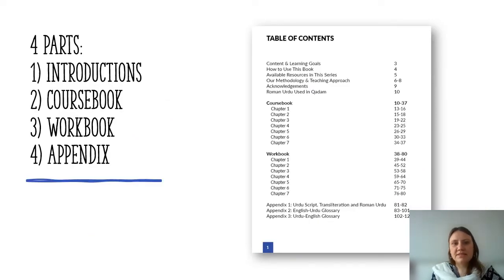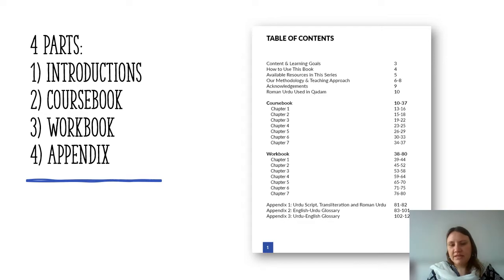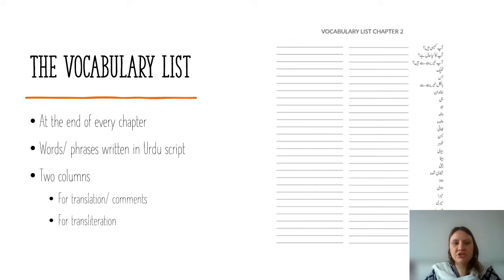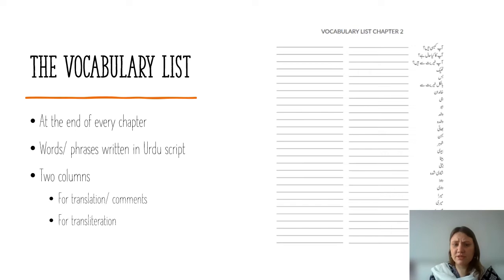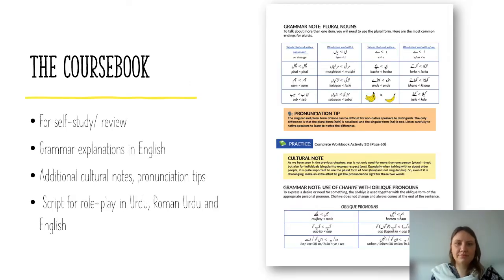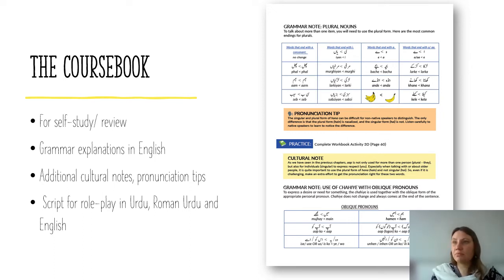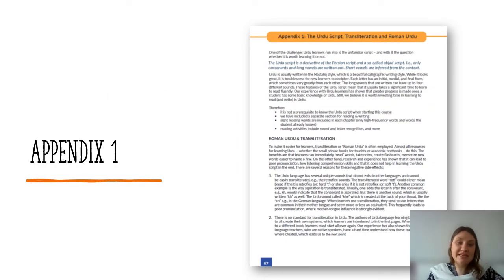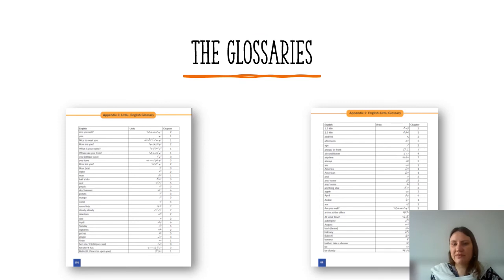Qadam A1.1 Introduction Video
In this video, you will get an overview of the Urdu beginner course book Qadam A1.1.

You can access the Media Package free of cost on our